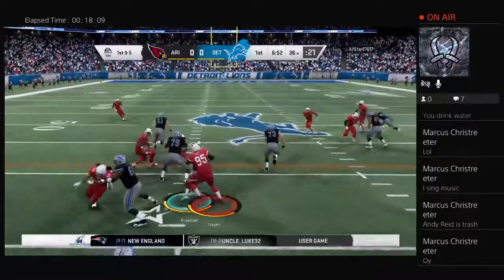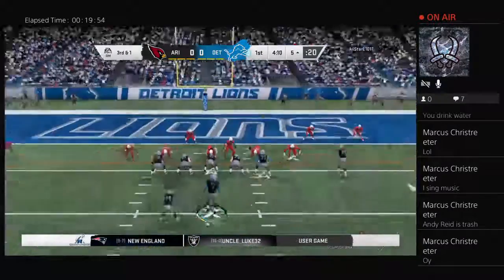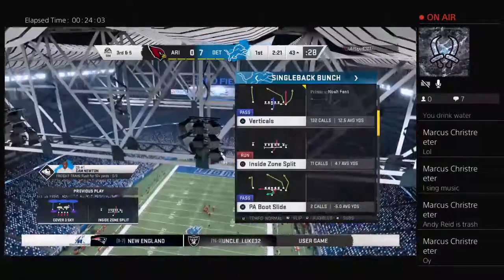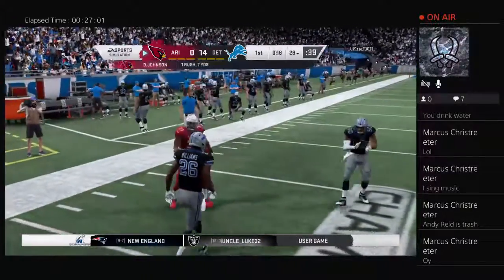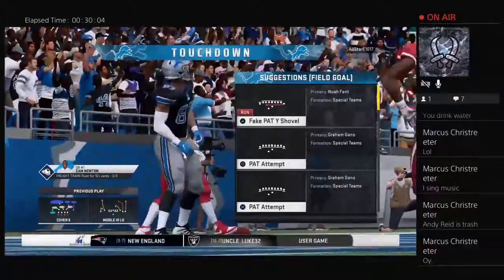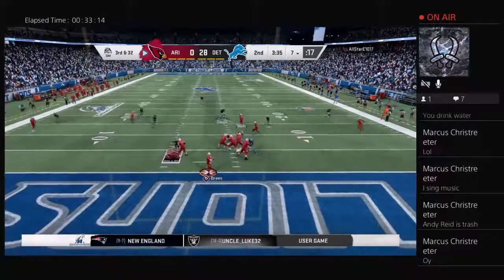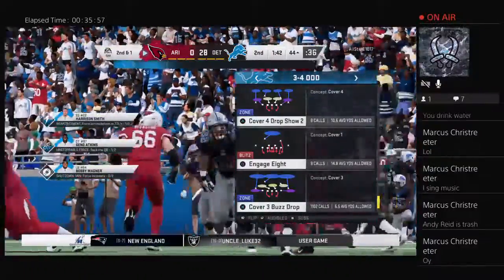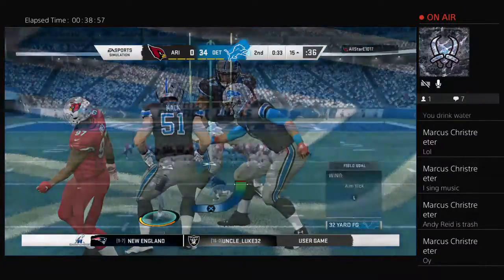Madden 20 Franchise Head to Head vs LilExtra pt. 2!!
Rapper / Producer/ Weight Loss Enthusiast